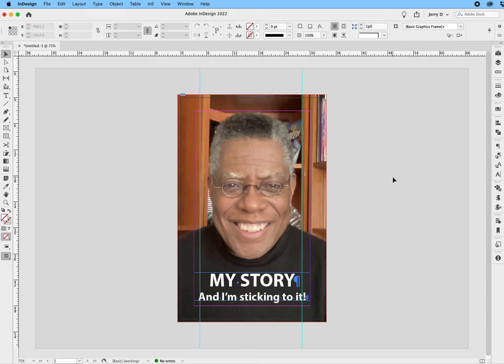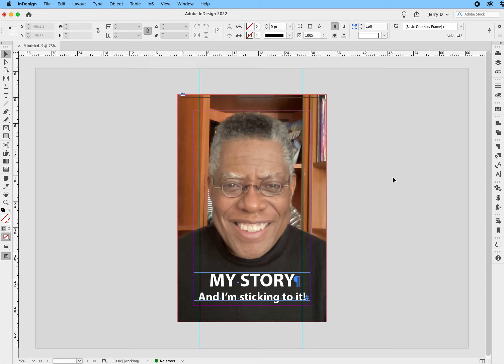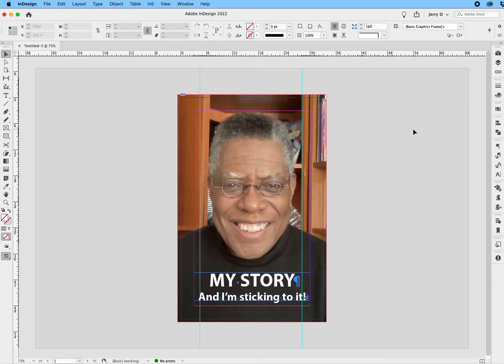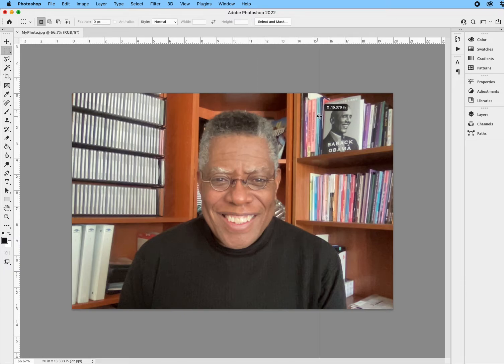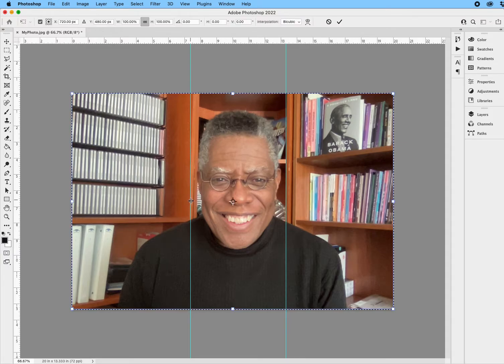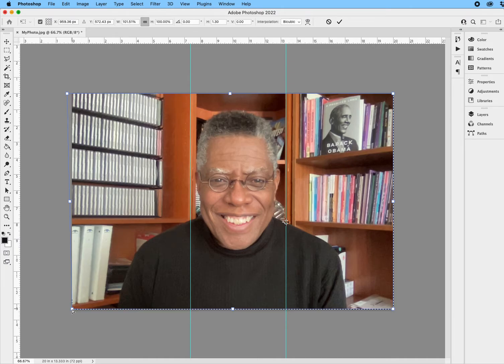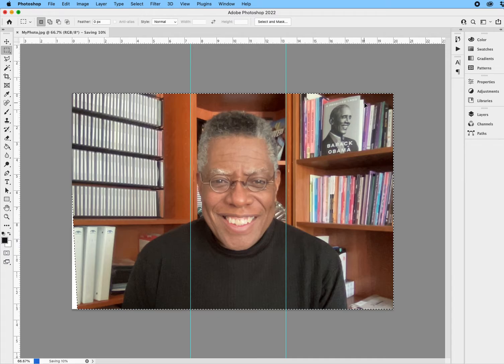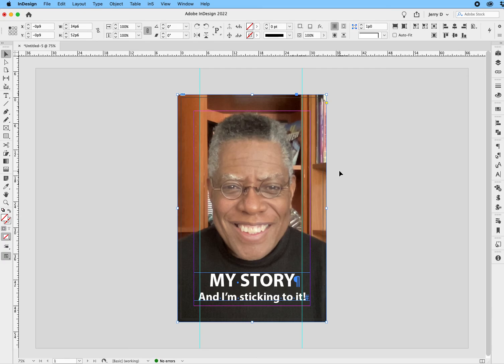How to update images in InDesign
How to update images in their native applications without moving away from Indesign